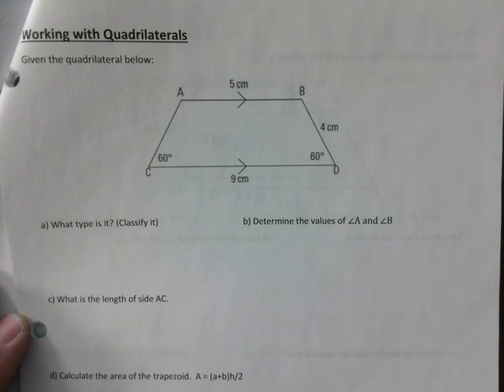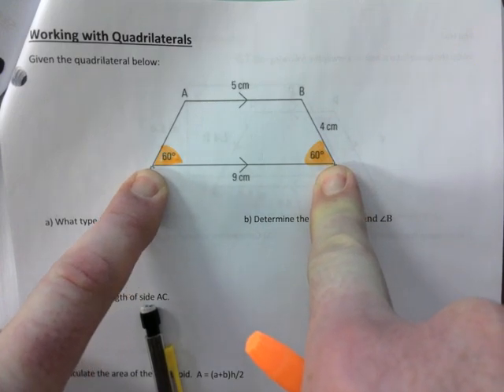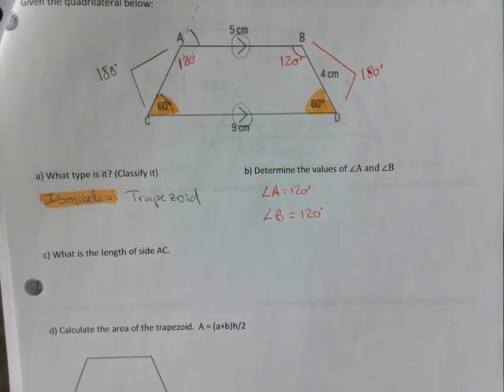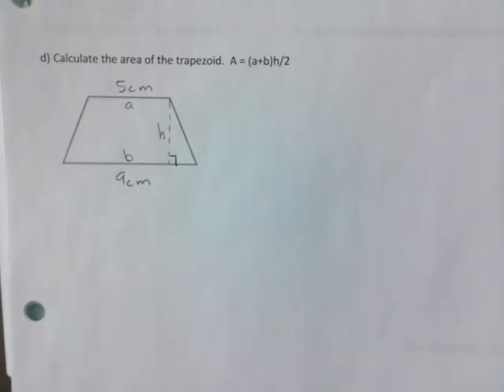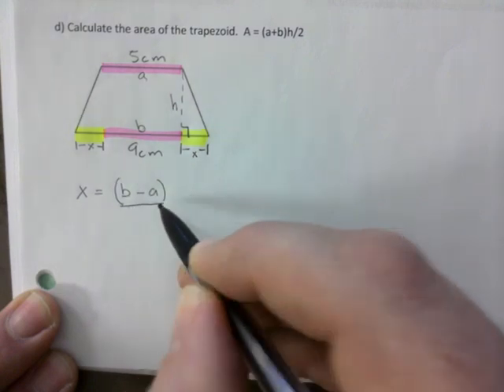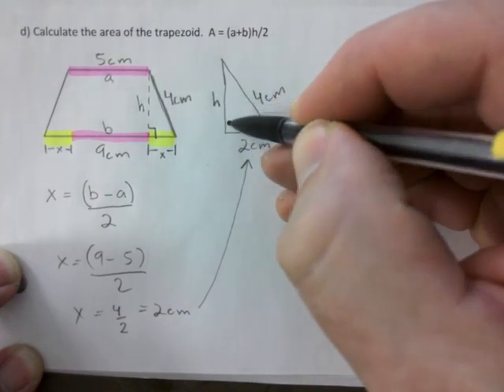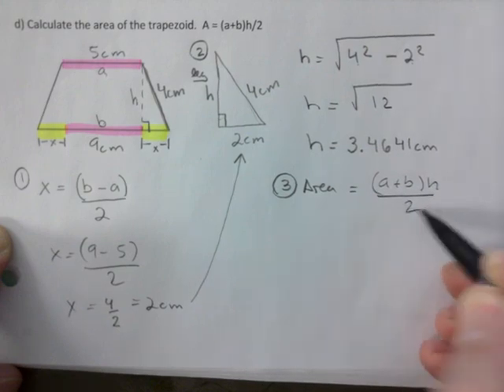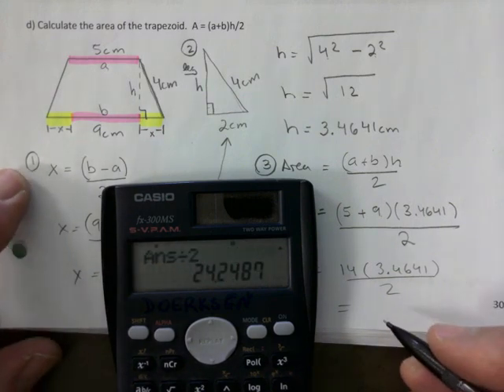ESMR4S 01 GEOMETRY WORKING WITH QUADS